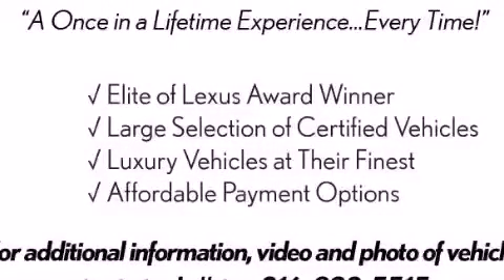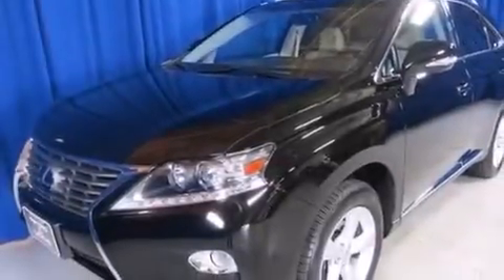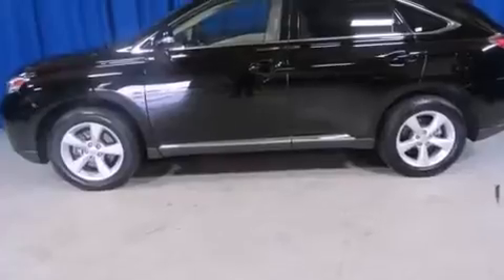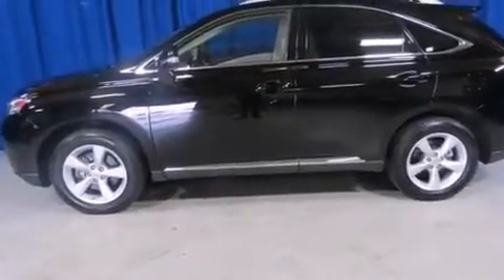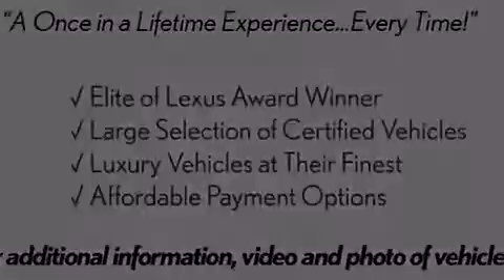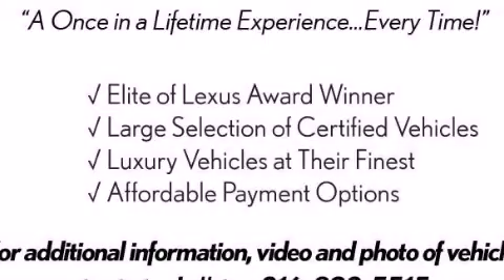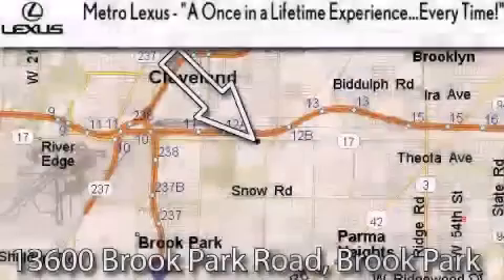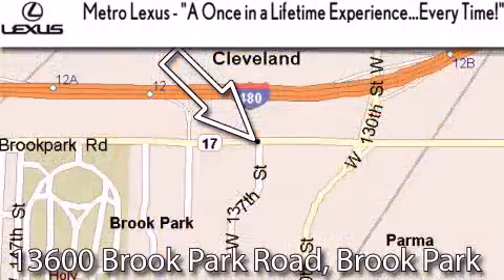2013 Lexus RX 350 Cleveland OH 44135 STOCK : 20846R VIN : 2T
We are proud to present this Pre-owned 2013 Lexus RX 350 .

 Year : 2013
 Make : Lexus
 Model : RX 350
 Engine : Gas V6 3.5L/211
 Trans . : Automatic
 Exterior : Obsidian
 Miles : 20,962
 Interior : Black

 Metro Lexus
 866-570-METRO

 13600 Brook Park Rd.

 Preowned 2013 Lexus RX 350 Cleveland OH